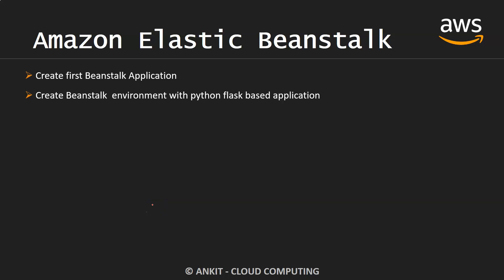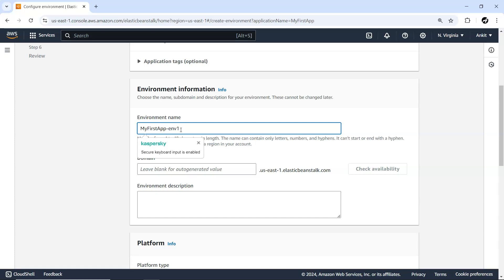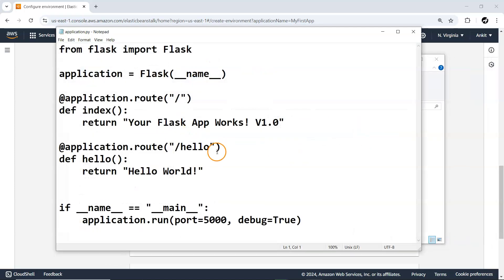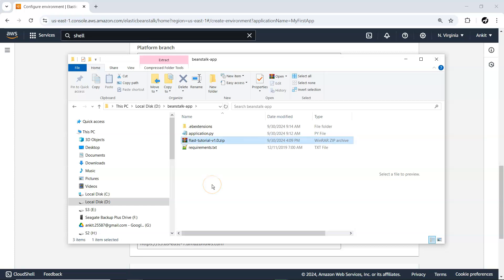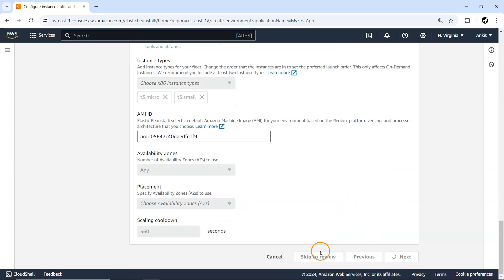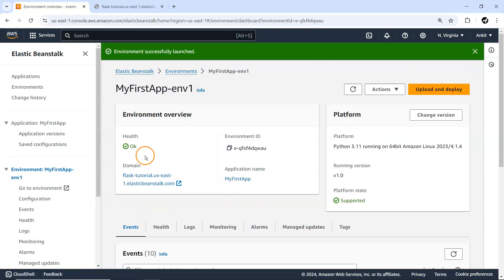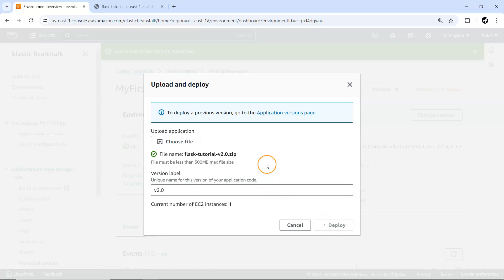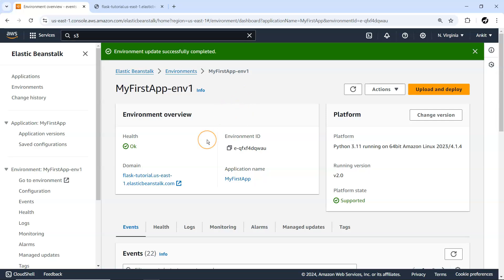2) How to Deploy Python Flask based Web Application to Elastic Beanstalk Environment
In this video I will explain Deploy Python Flask based Web Application to Elastic Beanstalk Environment & update with newer version also.